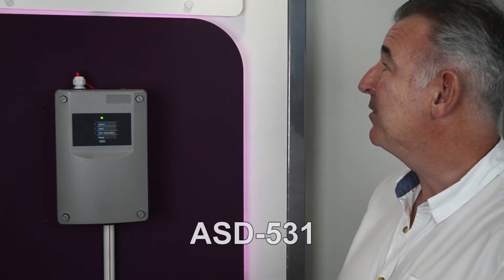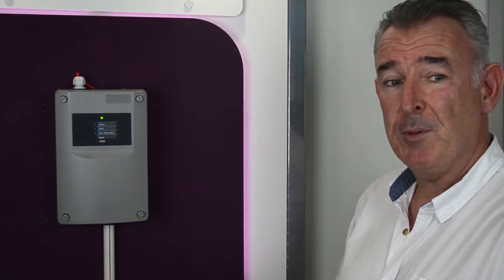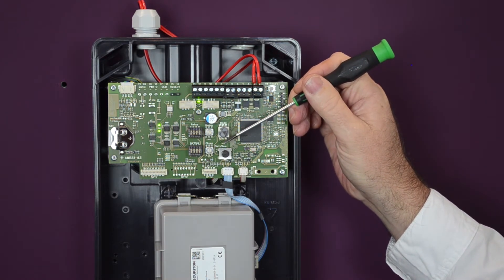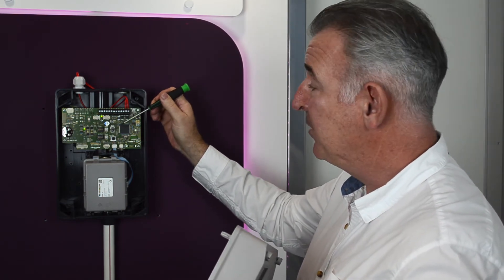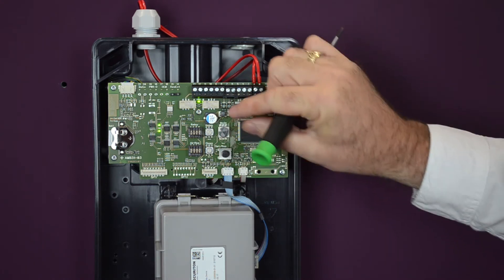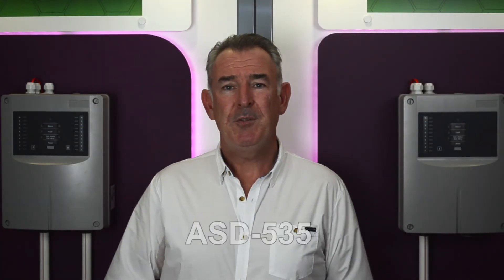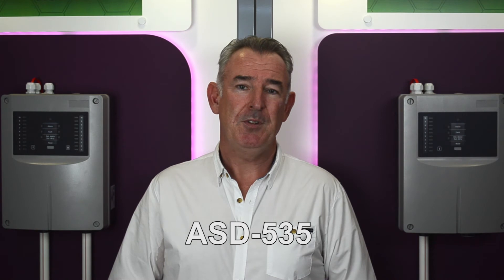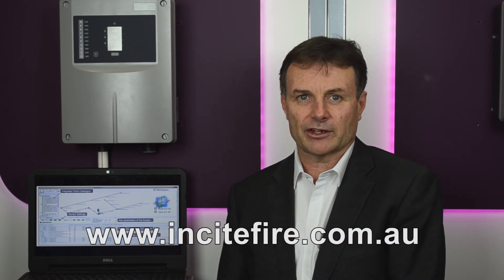An Introduction To Securiton ASD - Incite Fire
Did you know that Securiton Aspirating smoke detection units can
be installed inside freezer rooms, with no need for sandwich panel
penetrations. Having the Securiton units installed inside the freezer
alleviates condensation issues.

Did you know the Securiton ASD-535 has two chambers running
separate from each other which can be addressed as separate fire
zones covering a total of 4000m2.

Did you know Securiton units are whisper quiet, easily configurable and all IP54 .

Key features of Securiton ASD:

• Dual Chamber ASD 535 Can cover 2 x 2000m2 Fire Zones
• IP54 Enclosure as standard across the range
• Easy Config Feature – Allows Fault diagnosis  without PC  on ASD 532 and ASD 535
• Basic Config – Allows out of box configuration and operation of ASD 531 , no need for PC
• ASD 535 Rated  -30 to +60 Deg this allows installation inside Freezer Environment
• Unique Securiton Heated Sample Points for use in Cold Storage Facilities
• Super Quiet Aspirators less than 25 db on ASD 531 and ASD 532